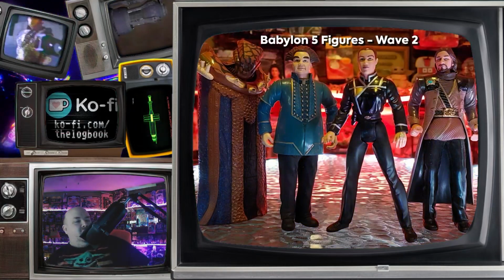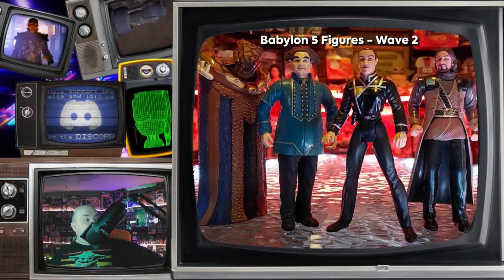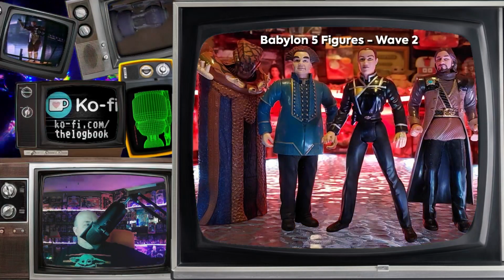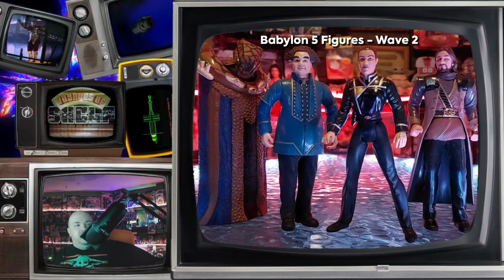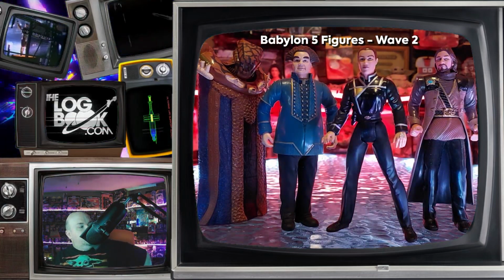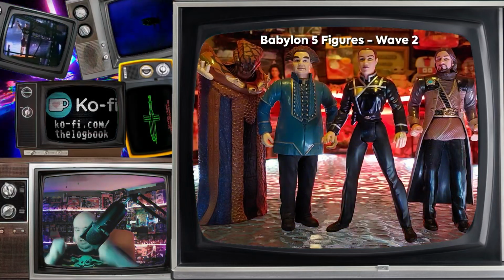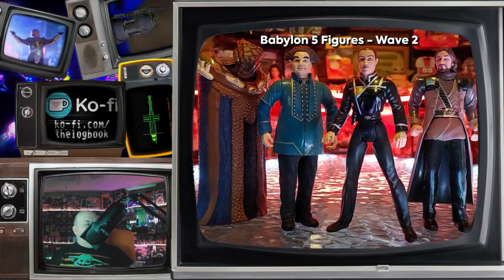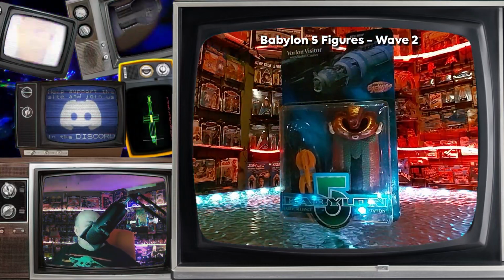Voyages Of Shelf-Discovery: Babylon 5 action figures - wave 2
Voyages of Shelf Discovery's survey of the short-lived '90s Babylon5 action figure range continues. Ivanova's action figure is always right. I will listen to Ivanova's action figure. I will not ignore Ivanova's action figure's recommendations.

And, of course, the site that started it all, combining sci-fi, retro video games, book, music and toy reviews, and all sorts of retro-futurist fun

Help support the site(s), the videos, and the podcasts - many many thanks to everyone who has supported theLogBook.com's podcasting and videocasting endeavours!

The theme music "Lowrider" by Jahzzar (CC-BY-SA).